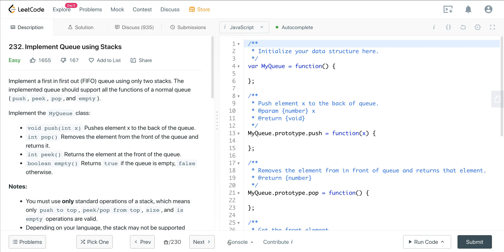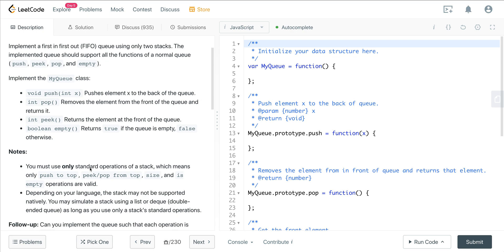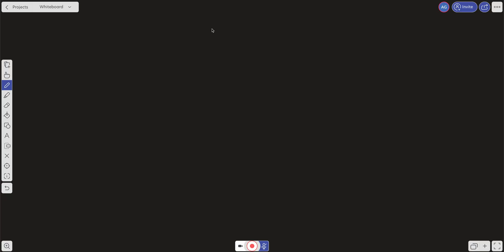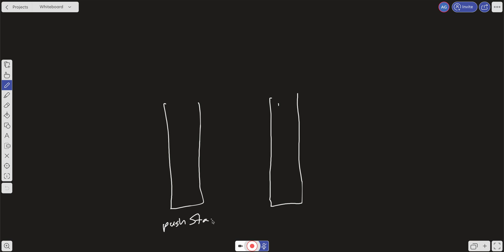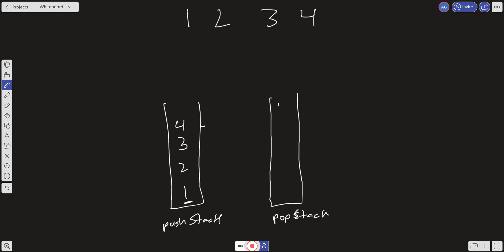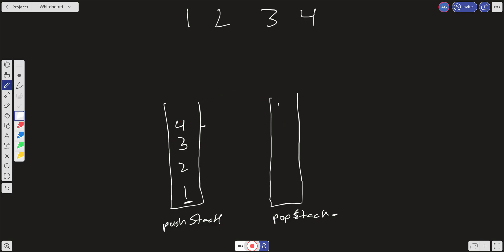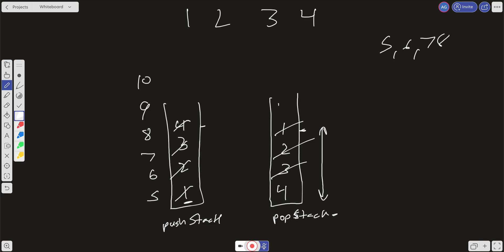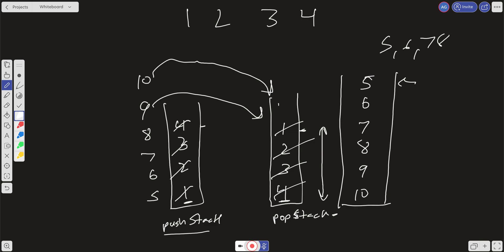LEETCODE 232 (JAVASCRIPT) | IMPLEMENT QUEUE USING STACKS